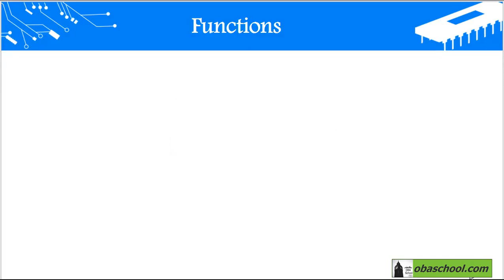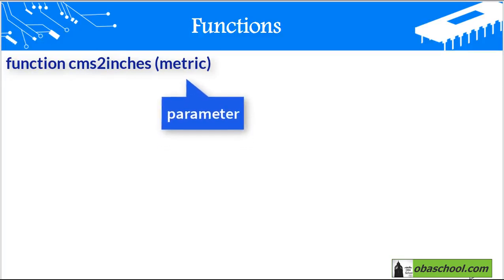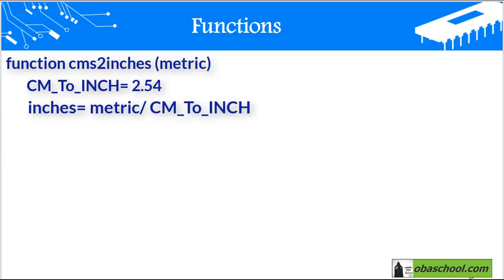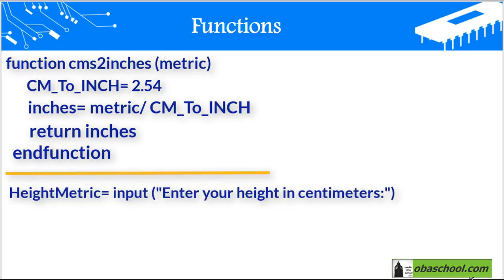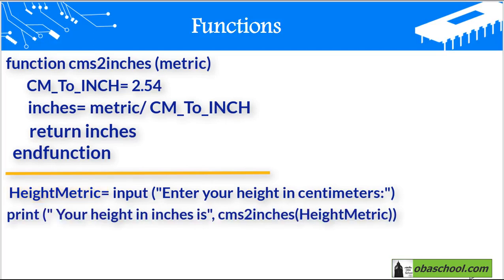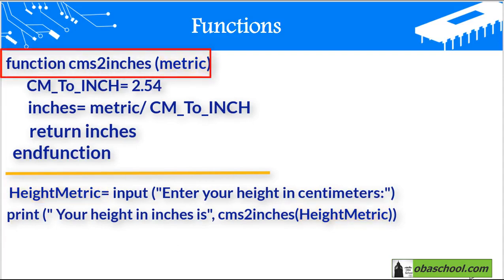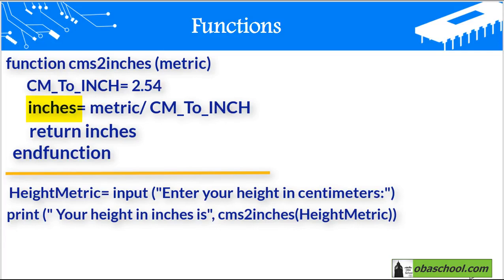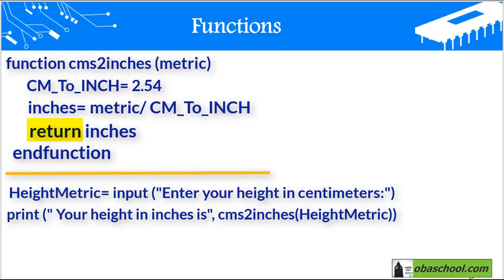Programming – 1.20 Procedures and Functions - Functions